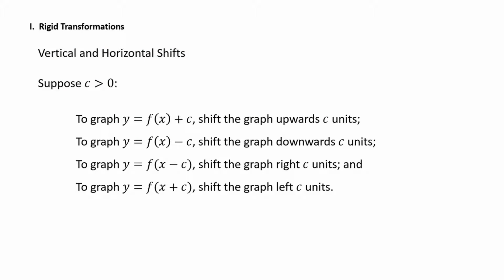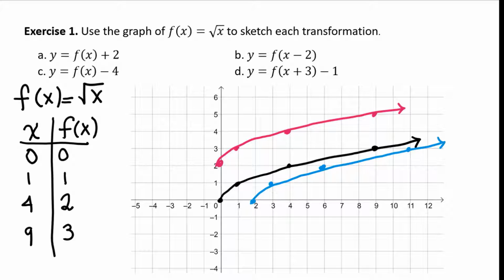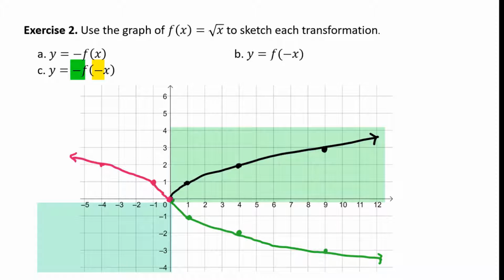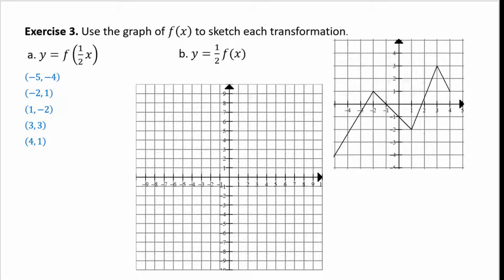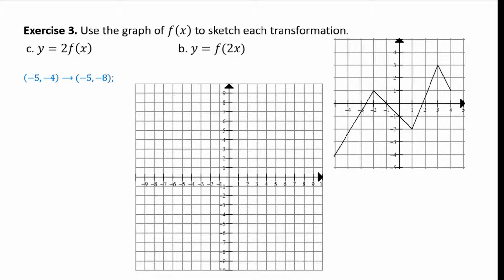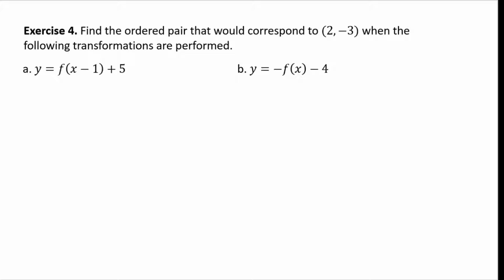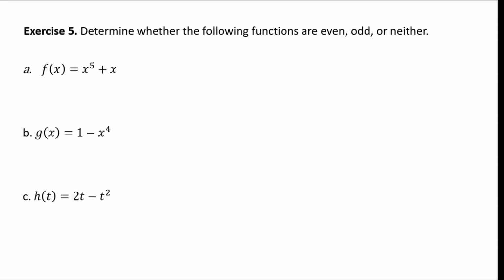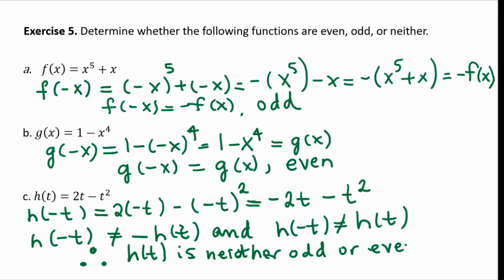1100 Transformations of Functions